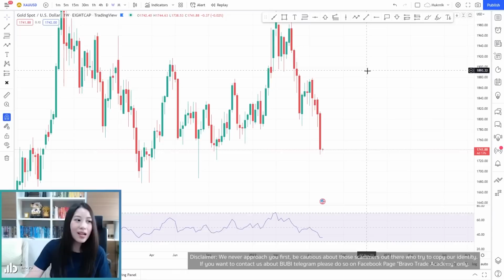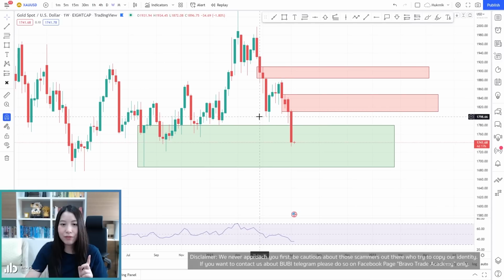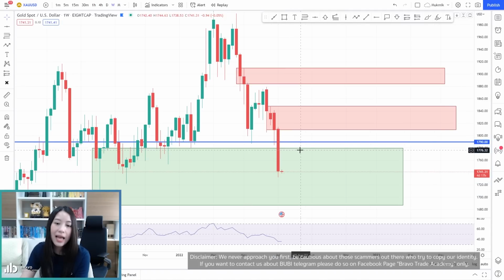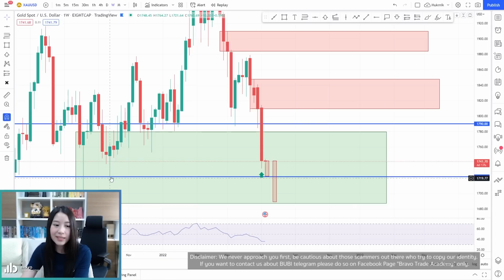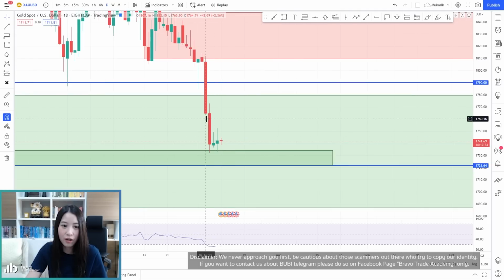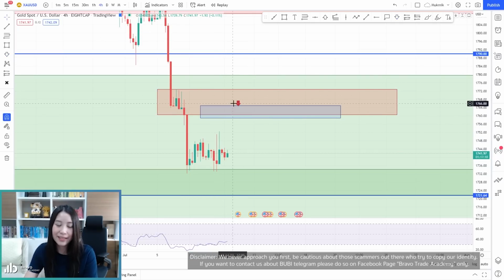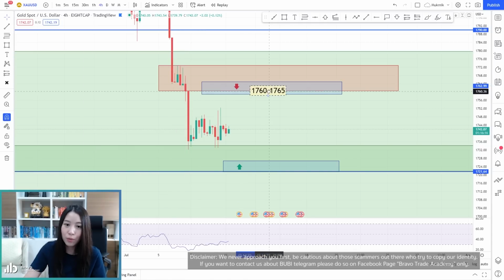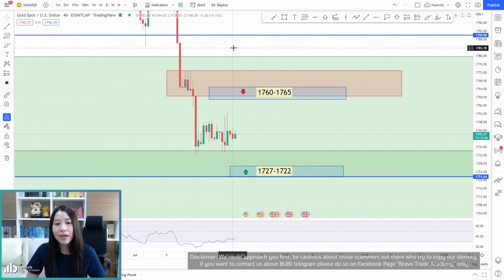Gold/ XAUUSD Technical Analysis by Bravo Trade Academy : 11/7/2022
Let’s see the overview of this week. The selling side is still more favorable. However, we’re in the demand zone too.